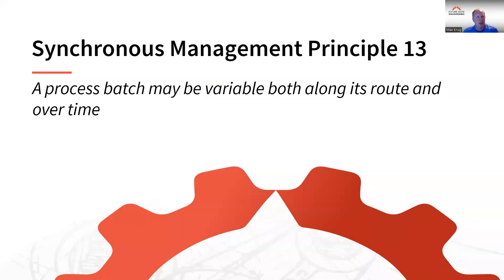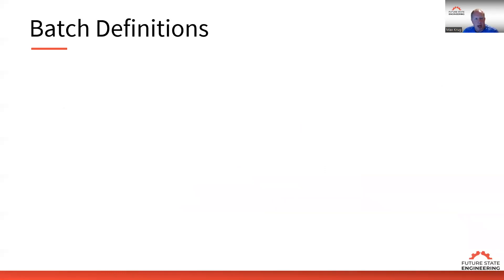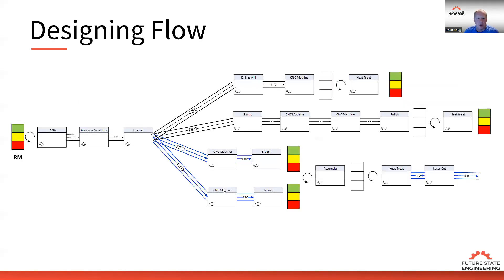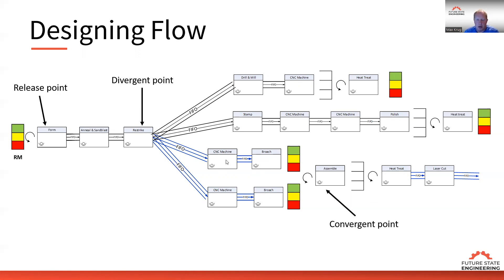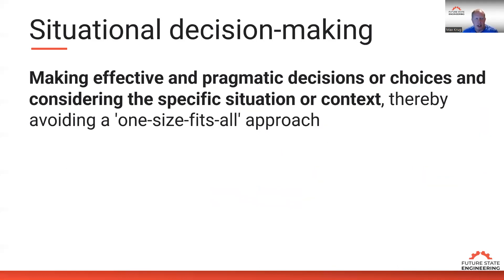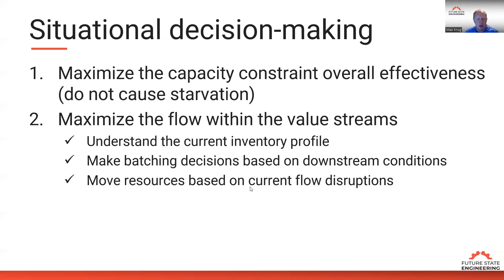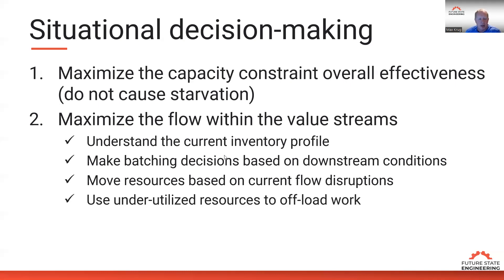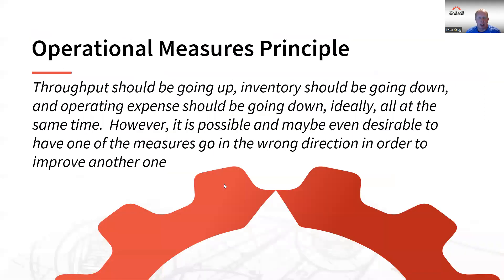Synchronous Management Part 13 - Managing Process Batch to Maximize Flow.mp4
Synchronous Management Part 13: Managing Process Batch to Maximize Flow

An important element of Synchronous Management is effectively managing flow. Watch this Motivational Monday video to understand the impact of batch size on cost, productivity, and flow.

Decision making on the proper actions to take is a function of the current situation. When managing flow, it’s important to understand the inventory, resource availability, and process time to make the best decision to maximize productivity.

“Systems thinking is a discipline for seeing wholes. It is a framework for seeing interrelationships rather than things, for seeing ‘patterns of change’ rather than ‘static snapshots’.” – Peter Senge